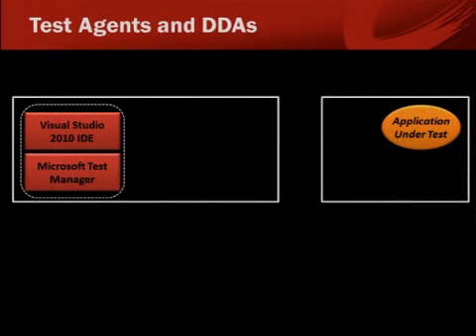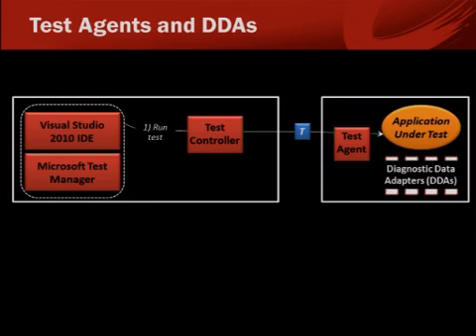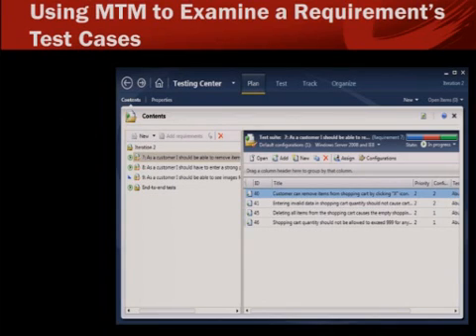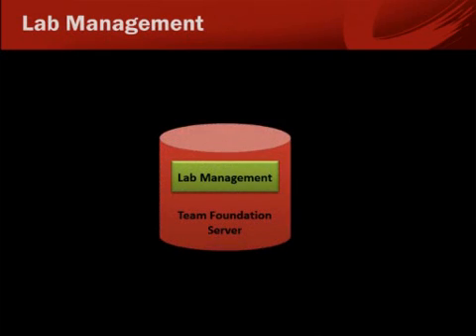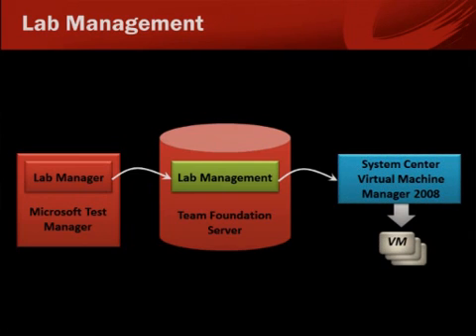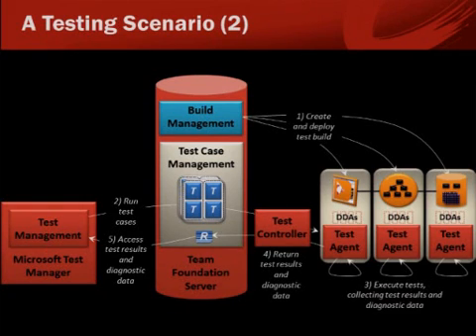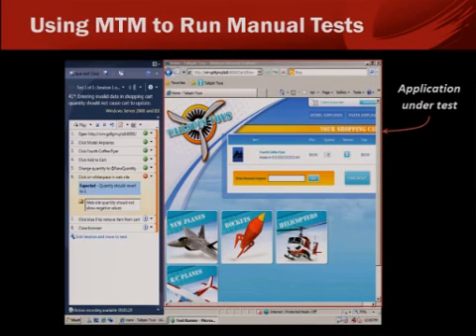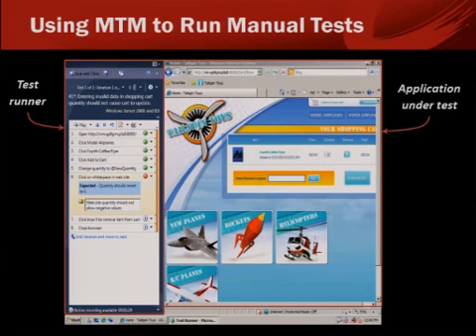Introducing Visual Studio 2010: Part 5 - Testing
Welcome to the fifth of 7 videos where David Chappell will walk you through all of the great new team focused technologies in Visual Studio 2010.

In this episode, David looks at the advances in testing support in Visual Studio 2010. From making life easier for the manual tester to improved developer and tester collobaration and advanced test loads like performance and load tests, Visual Studio 2010 provides tools for all scenarios.At the same time Visual Studio 2010 intorduces Virtual Lab Managment to help manage test environments.

To find out more about Visual Studio 2010 and Microsoft's Application Lifecycle Management (ALM) offerings visit the Microsoft Visual Studio 2010